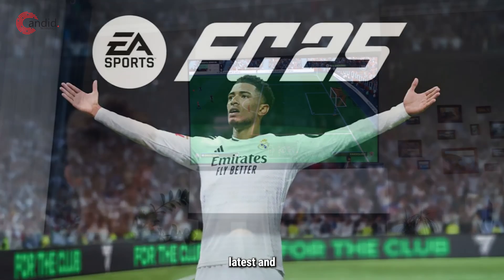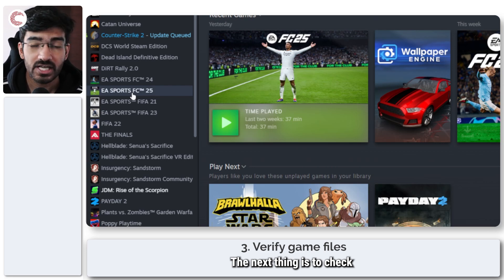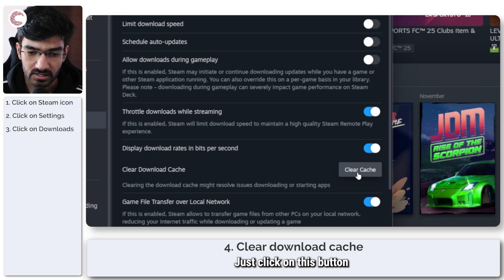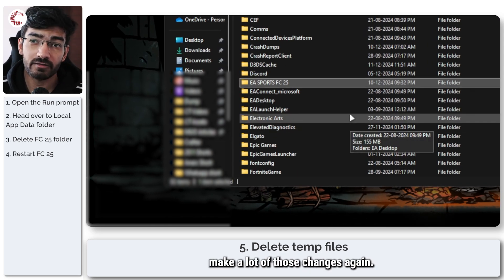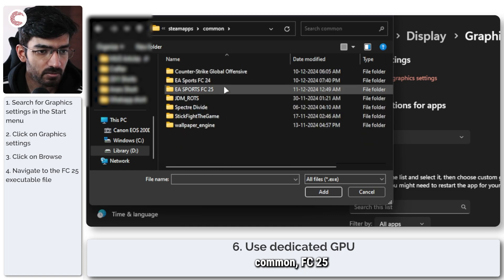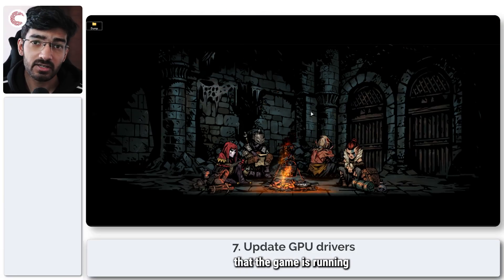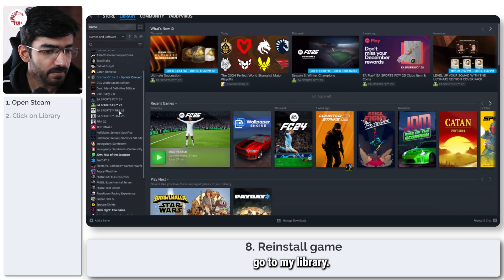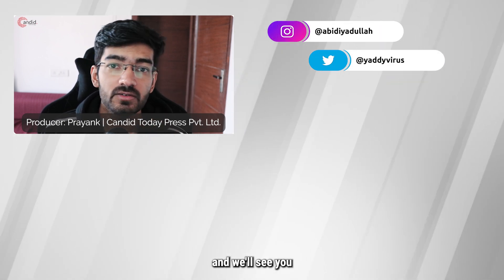How to fix freezing issues in FC 25?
Here is how to fix freezing issues in FC 25. Want additional help or just want to buy us a Coffee and show support?